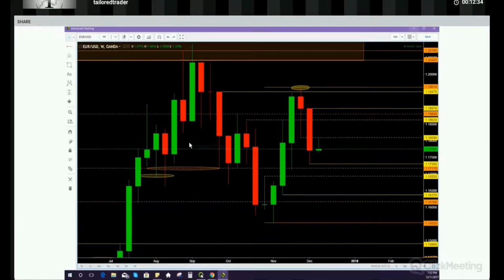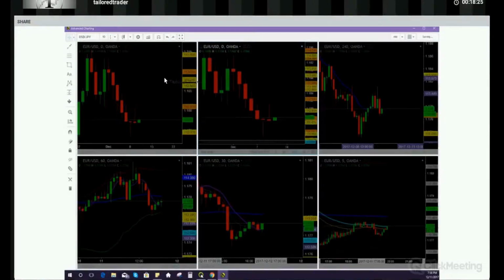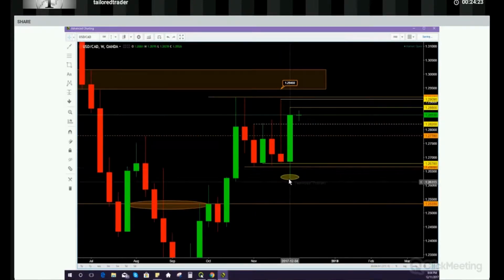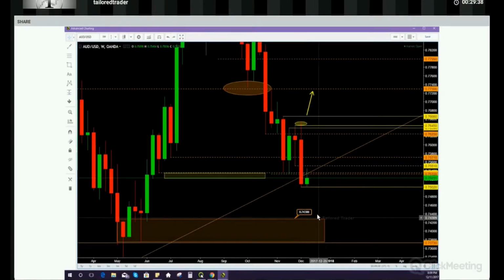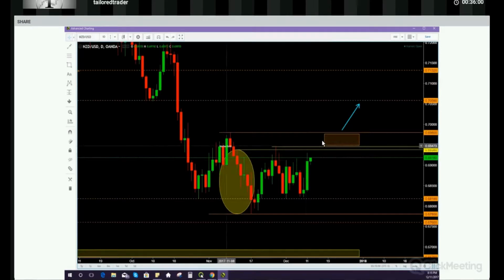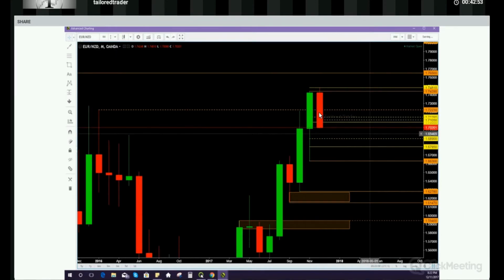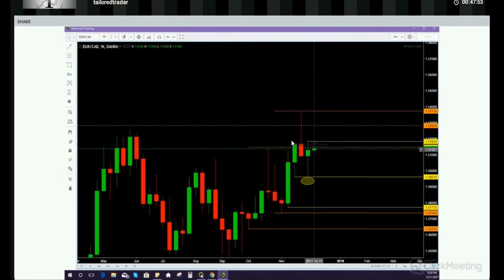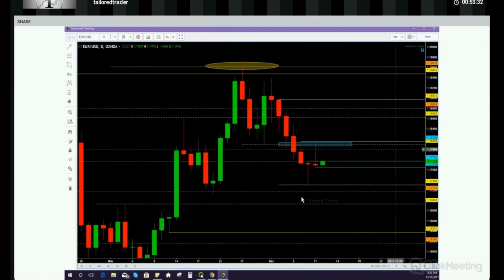Forex Trading Room weekly update USD/JPY EUR/USD GBP/USD TailoredTrader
Live Forex Trading Room Monday through Friday 6Am-12pm. TailoredTrader.Com

Profitable Currency Day Trading